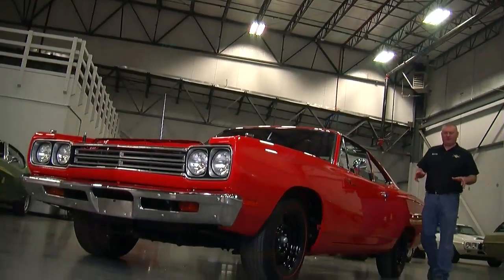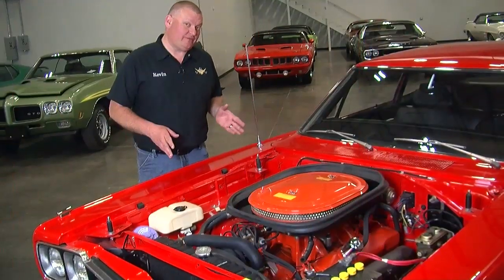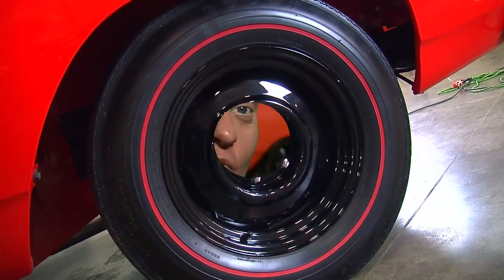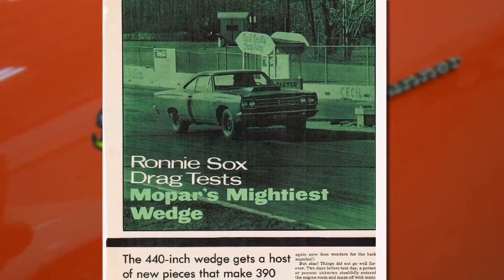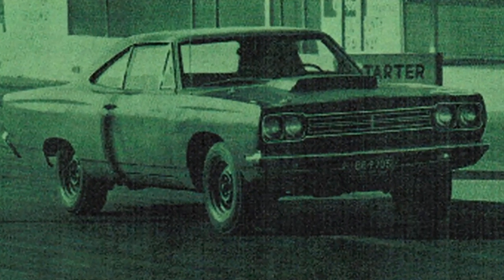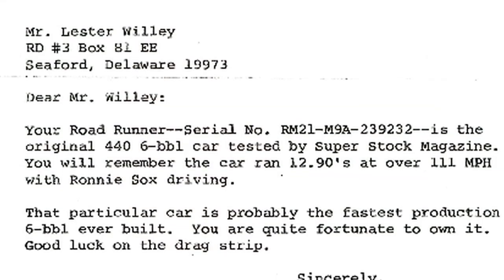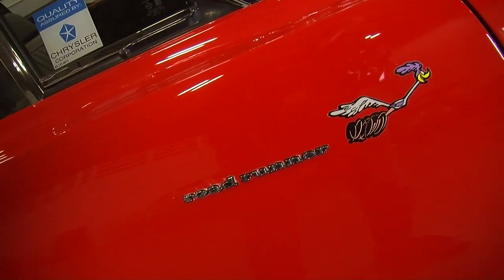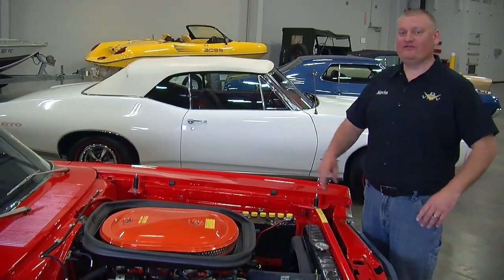Muscle Car Of The Week Video #2: 1969 Plymouth Road Runner A12 MCOTW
1969 Plymouth Road Runner A12: The First Ever Built & A Drag Racing Legend!
Mopar fans, this one's for you! We've got a super cool 1969 Plymouth Road Runner A12 with an incredible history. This isn't just any Road Runner, it's the VERY FIRST A12 ever built and it was featured in Super Stock Magazine back in 1969!

Here's what makes this Road Runner special:

Documented first-ever A12 car
Featured in Super Stock Magazine
Ran low 13-second quarter miles in the magazine with minimal prep!
Legendary drag racer Ronnie Sox took it into the 12-second zone!
Original 440 Six-Pack V8 with 390 horsepower and 420 lb-ft of torque
4-speed manual transmission
Liftoff fiberglass hood with fresh air induction
Dana 60 rear end with Sure-Grip differential
Black stamped steel wheels
Bench seat with tachometer
Beautiful restoration in original color with black vinyl interior
This car is a true piece of muscle car history and a must-see for any Mopar enthusiast!

This week, we have a special car for Mopar fans from the Brothers Collection. This is the very first 1969 Plymouth Road Runner A12 446 Pack ever built! This was the pilot car used by Chrysler to promote the A 12 Roadrunner package, and it has been called the "Wayward Beeper". Its significant history is bolstered by an appearance in Super Stock Magazine, where it was tested and tuned by legendary speed-shifter Ronnie Sox. This car features the 390 hp 440 V8 with 3 2 barrel carburetors, and A833 four-speed transmission, 4.10:1 rear gears, and a stripped-down interior. This very car has gone 12.91 seconds in the quarter mile, leading Chrysler to call it the fastest A12 ever built!